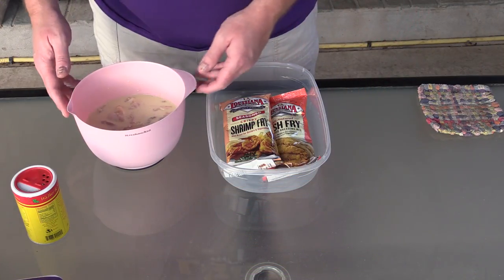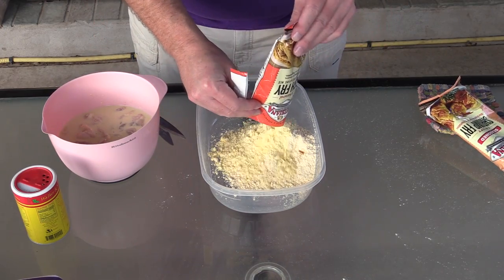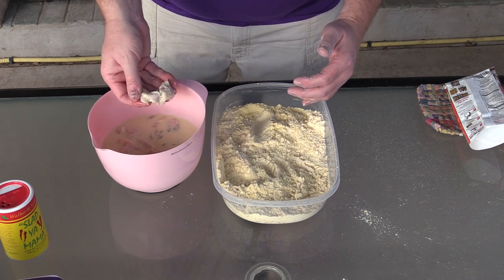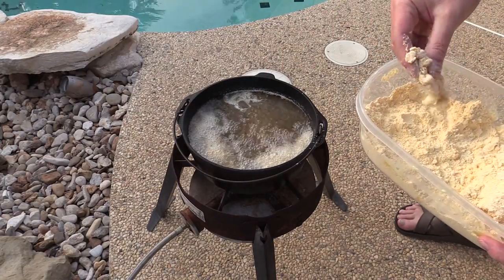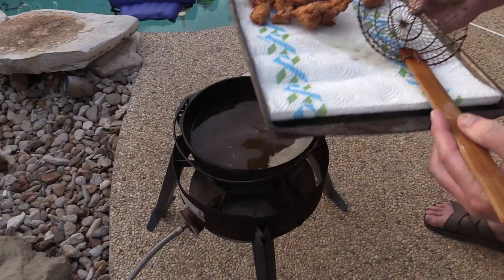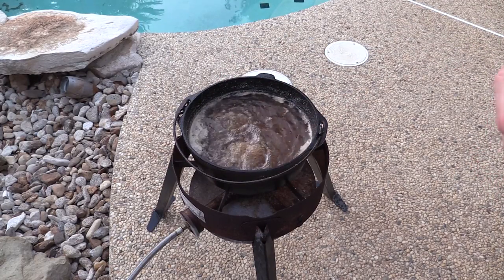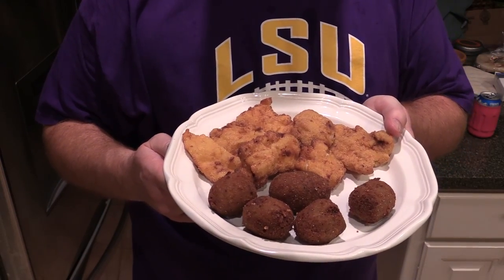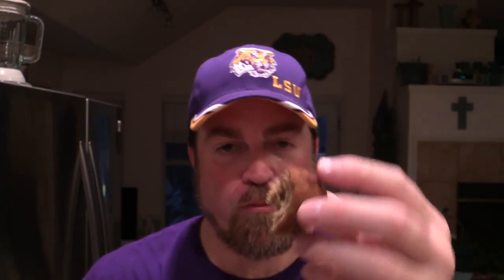Cajun Fried Gator Nuggets and Boudin Balls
Deep fried Cajun Gator Nuggets and Boudin balls on the side. Life is good!!!

Canon G30 used to shoot this video: